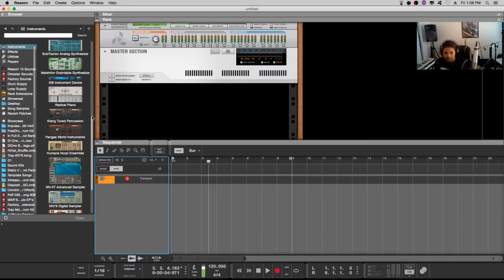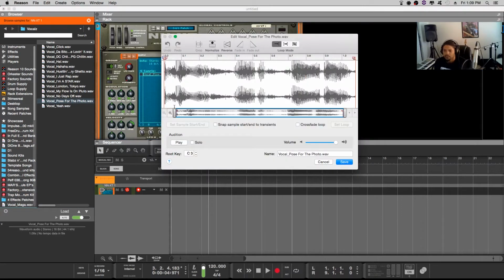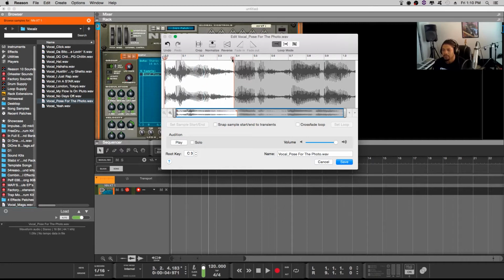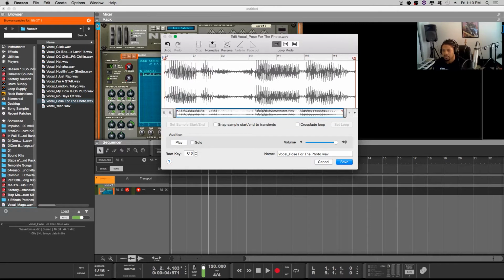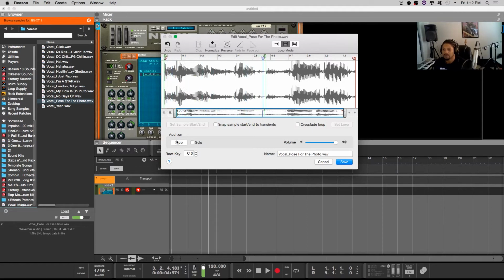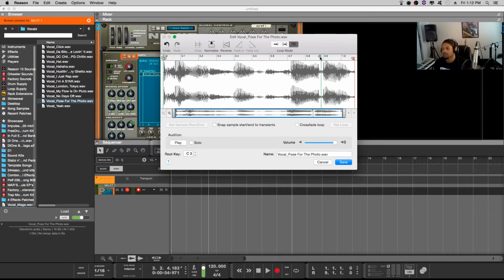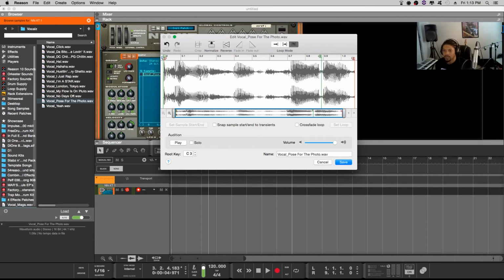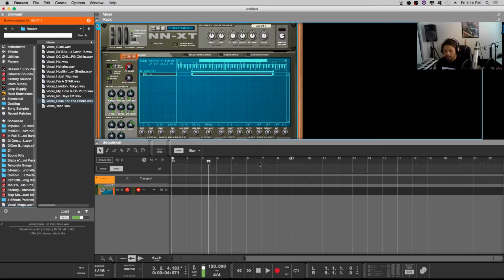NN-XT Sample Editing (Reason 10)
Quick tutorial on how to edit sample in Reason's NN-XT Advance Sampler.